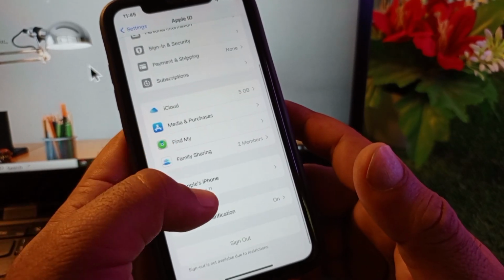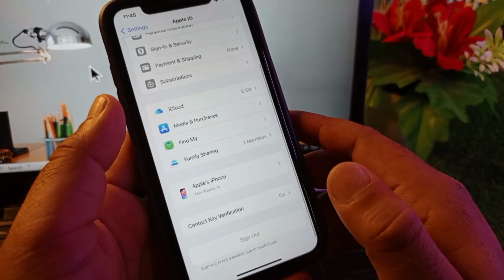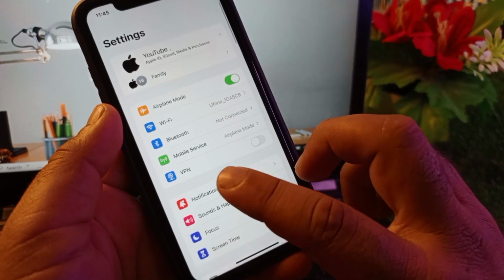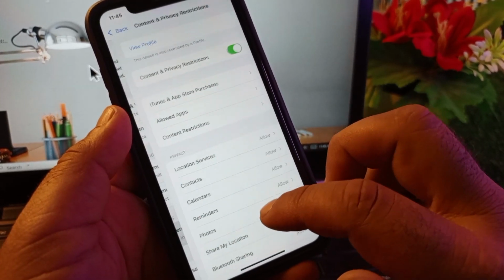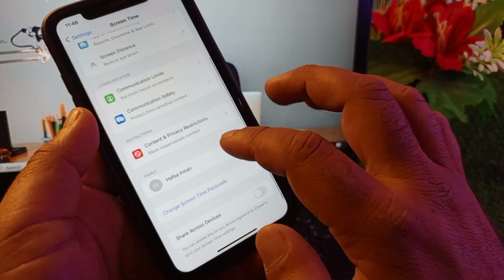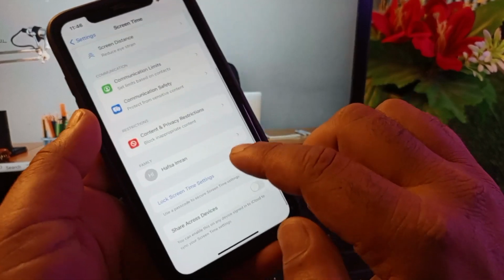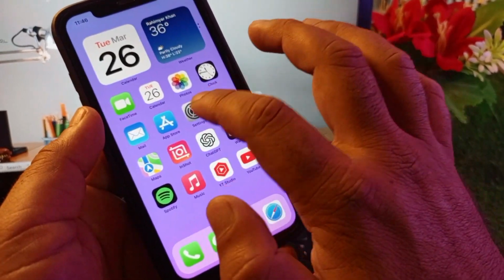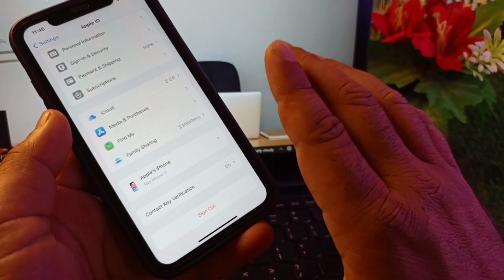iCloud Sign Out Not Available Due To Restrictions | Sign Out Button Greyed Out iPhone | iOS 17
"Encountering restrictions preventing you from signing out of iCloud? Don't worry, I've got you covered. In this guide, I'll walk you through solutions to bypass these restrictions and successfully sign out of iCloud. Whether you're facing limitations on your iPhone, iPad, or Mac, we'll explore troubleshooting steps to help you regain control of your iCloud account. Let's troubleshoot together and overcome these restrictions hassle-free!"